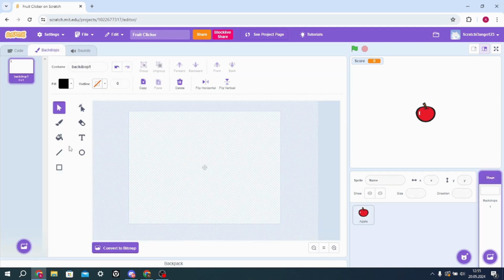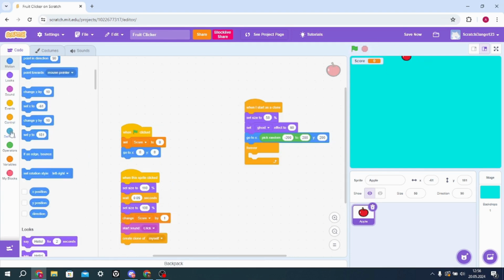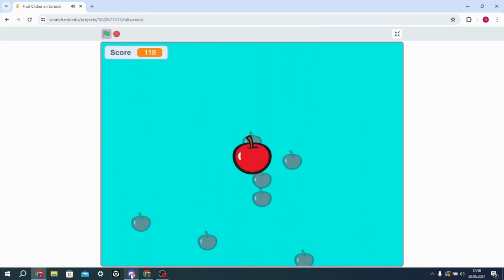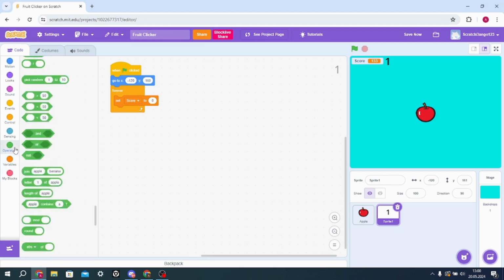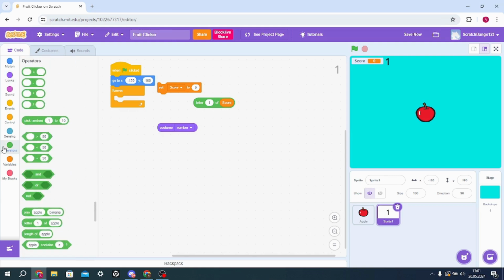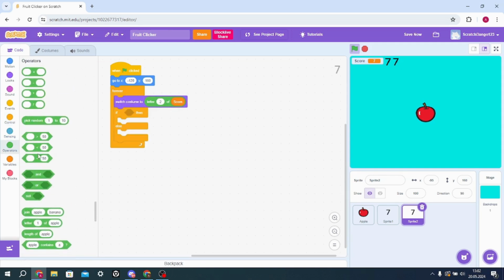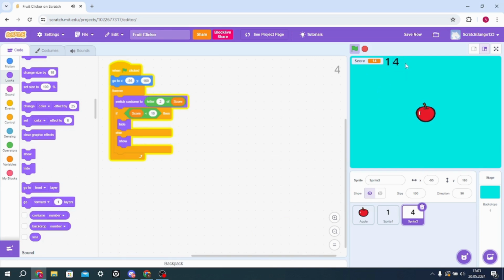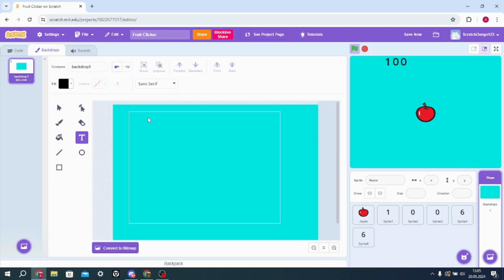HOW TO MAKE A CLICKER GAME IN SCRATCH!!! - Episode 2: The style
I was supposed to upload this video on the May of 18th something but I had too little space on my laptop -Daniël